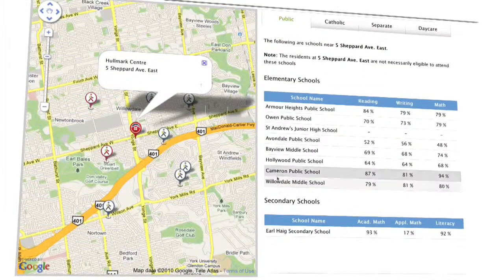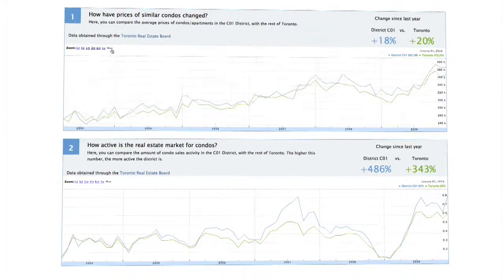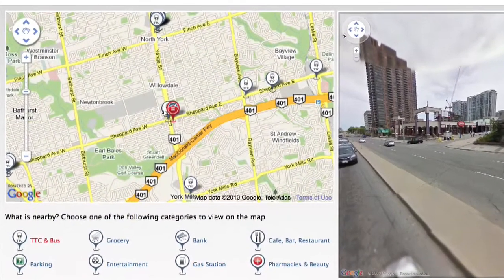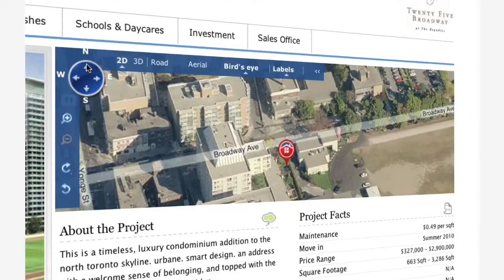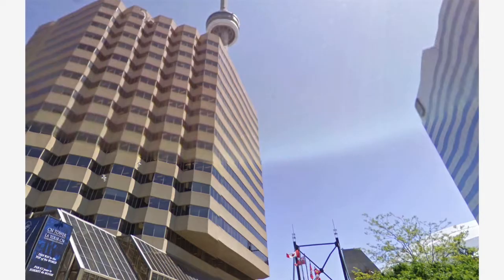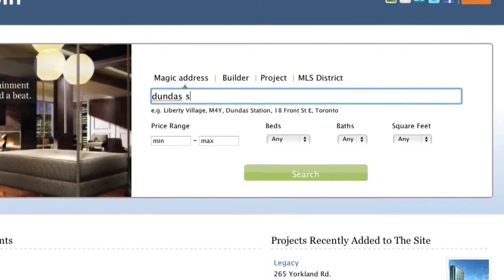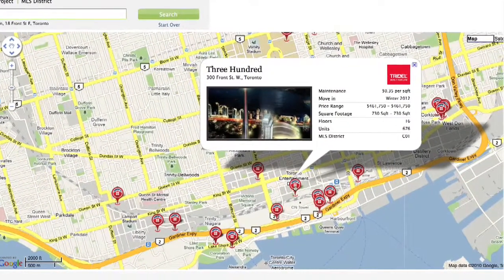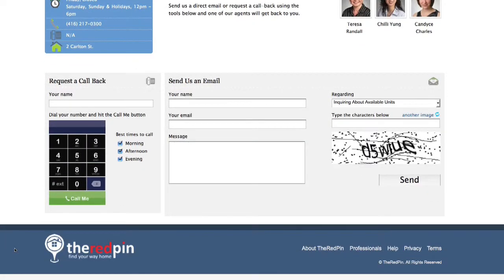What is TheRedPin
Toronto Real Estate
180 Bloor St. West
M5S 2V6, Toronto (ON)